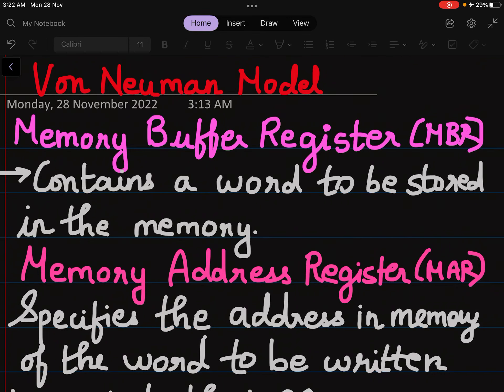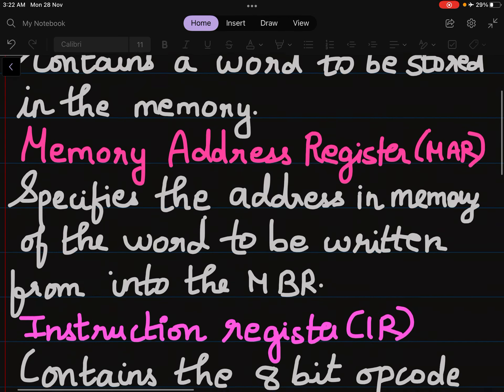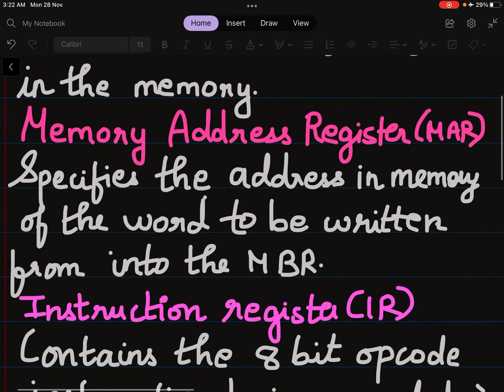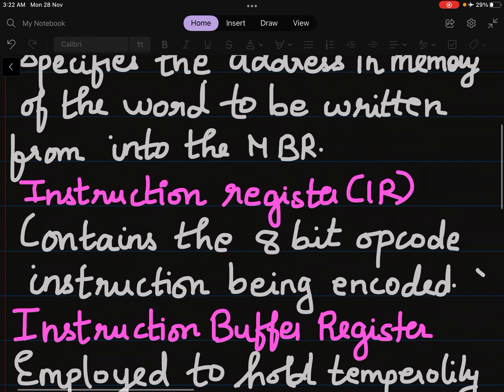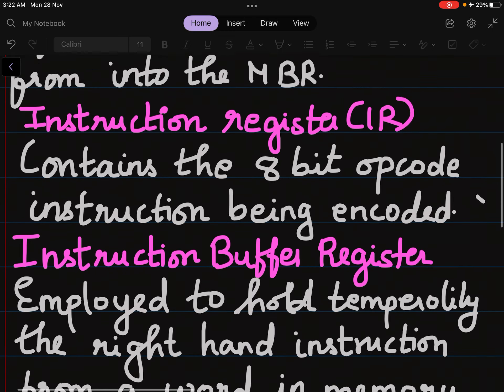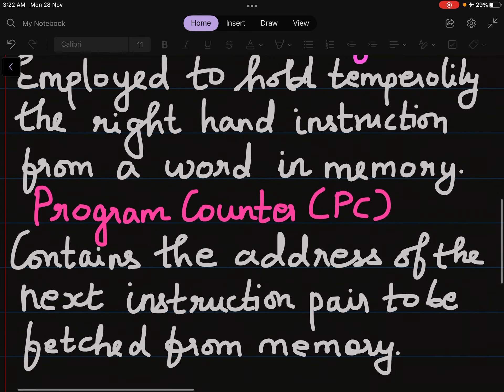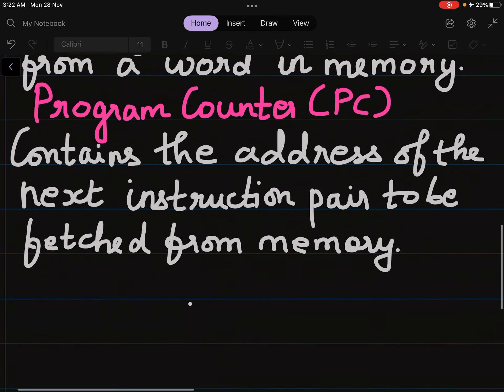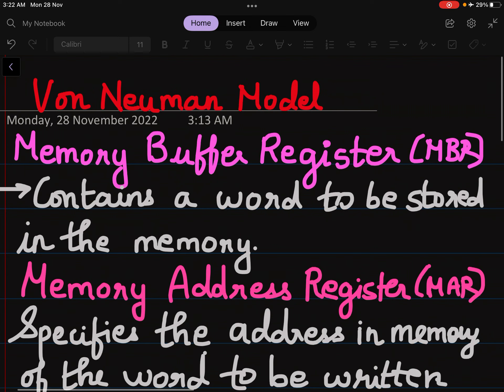Von Neumann Model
Digital Logic and computer architecture